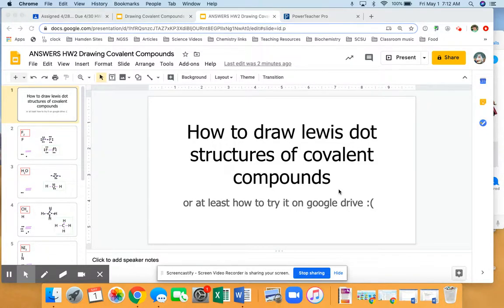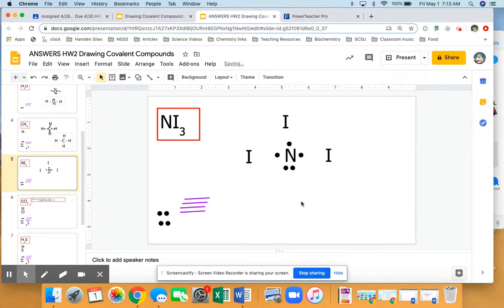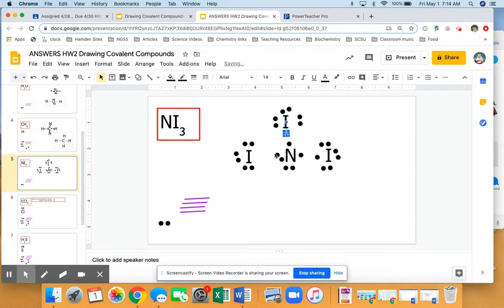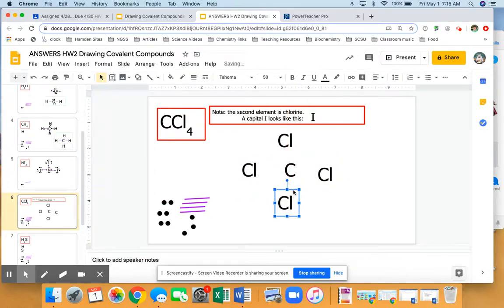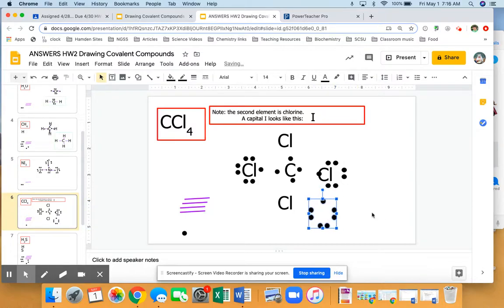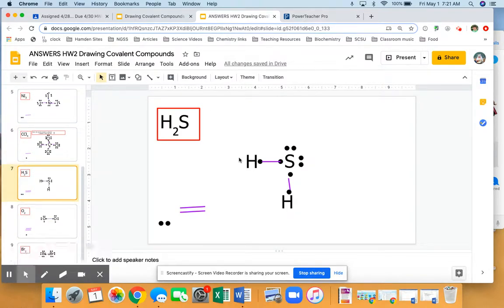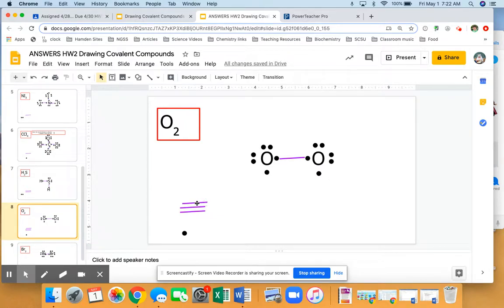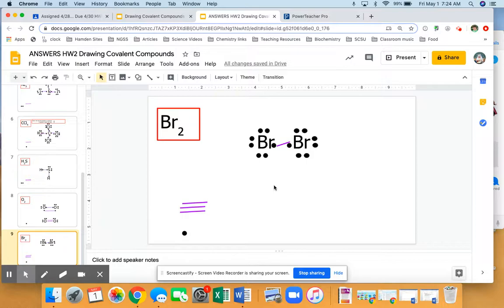HW2 Covalent ANSWERS explained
This video is a companion to Dr. BP's Google Slides "Answers HW2 Drawing Covalent Compounds". You can find this answer key on your google classroom, under the topic Unit 6: Covalent Bonding, and Materials labeled "answer keys to covalent work"